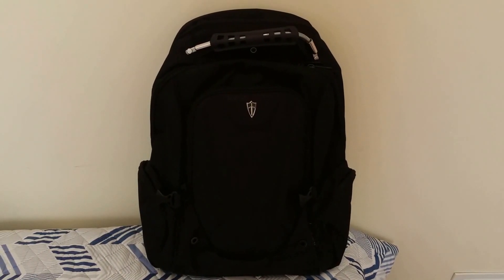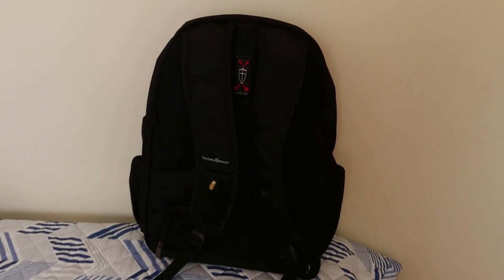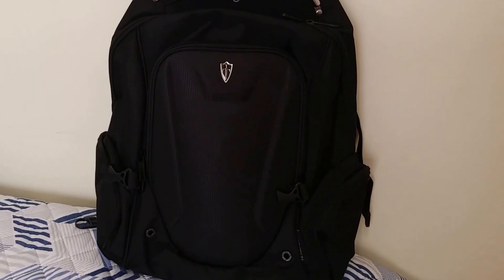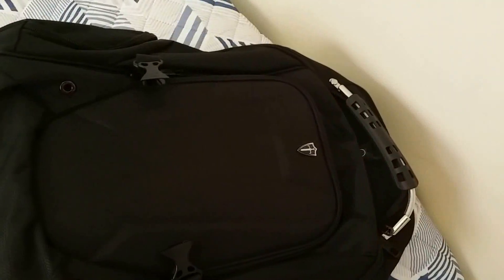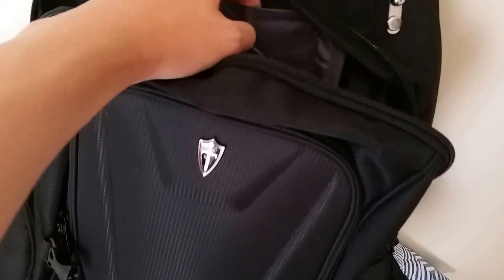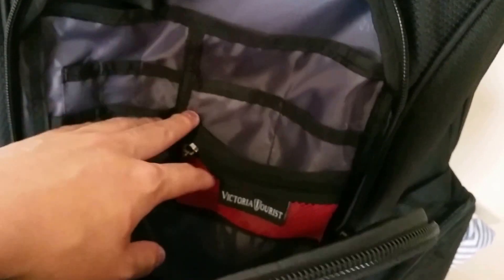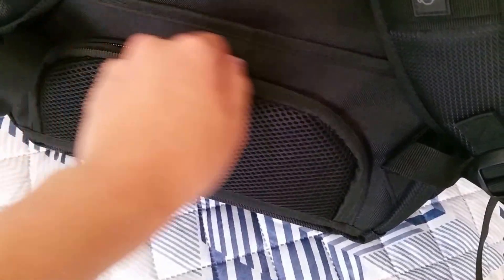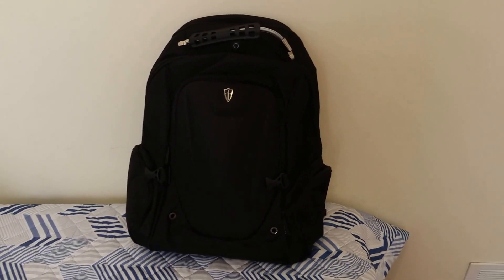Victoriatourist V6002 Backpack - Perfect for Tech Fanatics, Students, Travellers!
This is my review of the VictoriaTourist backpack, a backpack that’s overall very well-built and provides enough storage for students, technology lovers, and travellers alike.

So I’ll firstly go over some special features of this backpack. Firstly, this backpack has airport security check design. So if you’re constantly travelling between countries and whatnot, you won’t have to take everything out of this backpack for items to be inspected – you can leave everything inside, and everything will be scanned just fine. Secondly, it comes with Airflow back system. This allows for your back to not become sweaty while you are using this backpack on a hot day. Good air circulation will keep your back nice and fresh. There’s also a lot of padding on the backpack, so you won’t feel any sort of discomfort.

Finally, there’s a padded strap that allows the backpack to slide over the luggage upright, for easy transport. So again, you’ll definitely appreciate this feature if you’re travelling a lot.

Now to talk about the build quality of this backpack you can see that this backpack is overall very well-built. The backpack itself feels extremely sturdy, and I feel confident throwing this backpack around without having to worry about the backpack being damaged. More specifically, the backpack is made of 1680D ballistic nylon, which I assume just means that this is one heck of a sturdy backpack.

Moving on to the inside of the backpack, it is EXTREMELY spacious. In fact, this backpack will fit most laptops, up to 16 inches. And it even comes with a dedicated laptop compartment, so you don’t have to worry about other items in your backpack scratching or making any sort of contact with your laptop. And there’s a lot of padding on the bottom too, so you don’t need to worry about your laptop being in here. Other than the laptop compartment itself, the backpack is very spacious, like I said. You can fit a lot of textbooks in here if you’re a student, or put in your tablet, or whatever you want in the backpack. There’s a lot of sections and compartments in this backpack, so you don’t have to worry about losing your stuff in the backpack either.

Watch video for a more demonstrative and thorough review.

Link to product